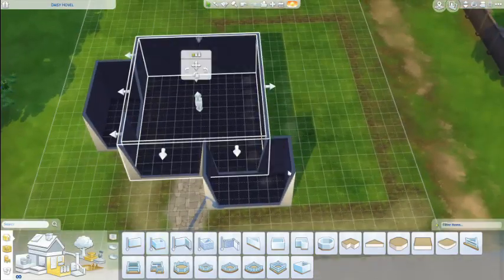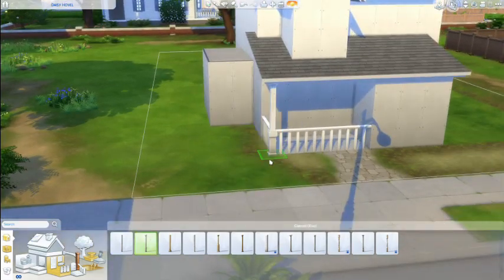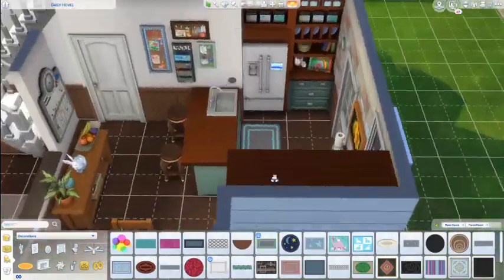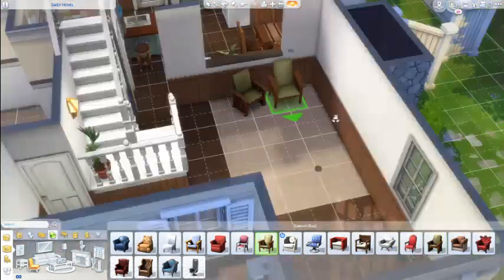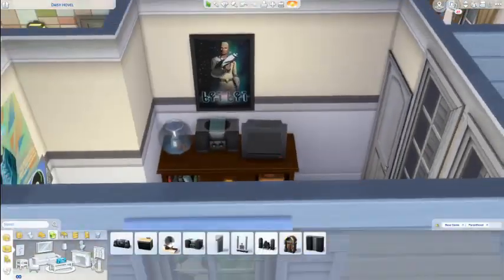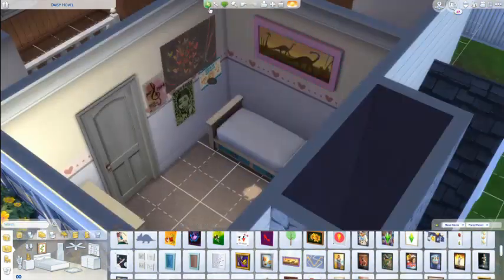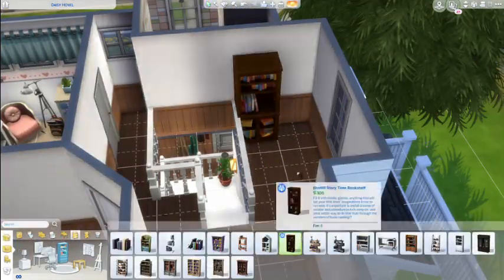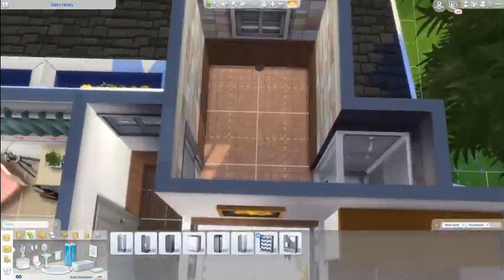Cottage style Family Home (Parenthood and Base Game Only) // The Sims 4 Speed Build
~~ OPEN ME ~~

SOCIAL
◇ Origin ID: Ziminstead
◇ Instagram: Jess_Linstead (This is my personal Instagram)